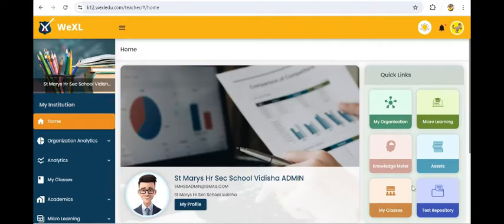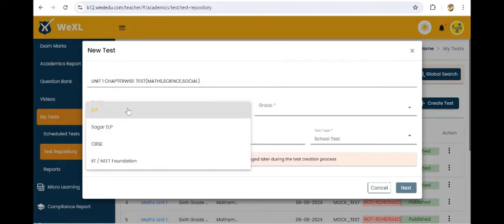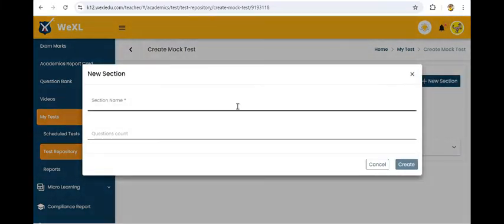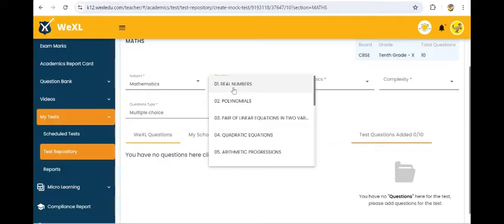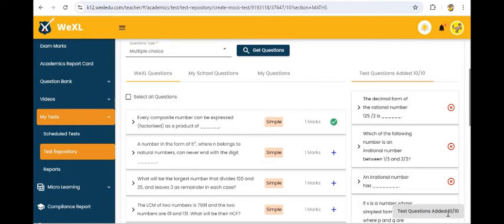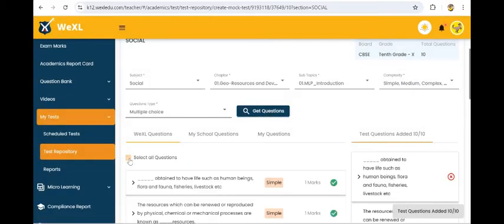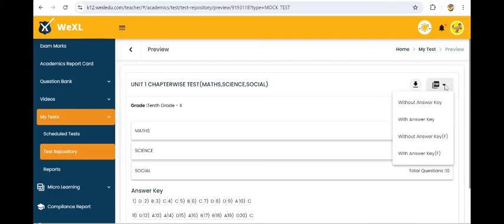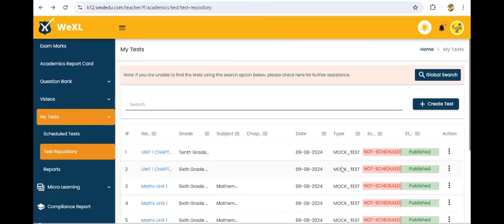How to create question paper and print it for zd exam using SDES Learning platform